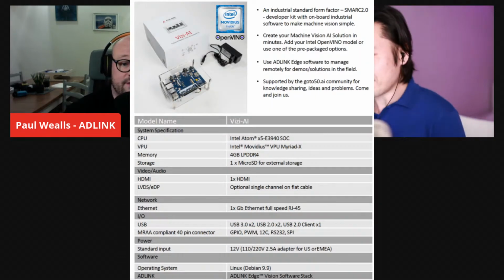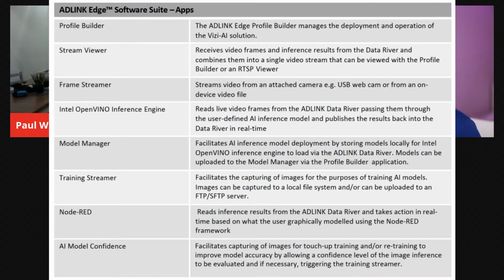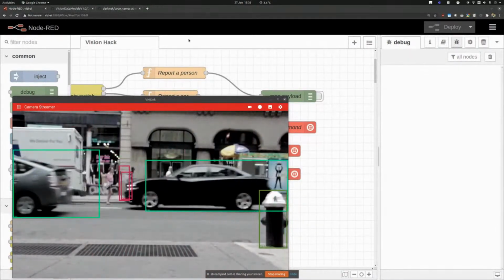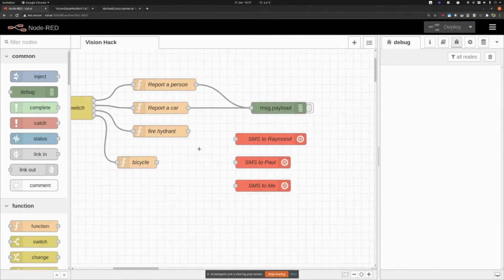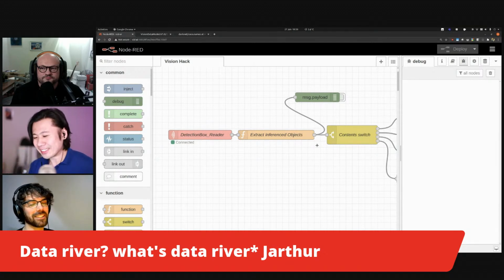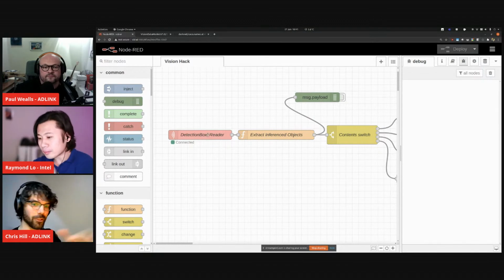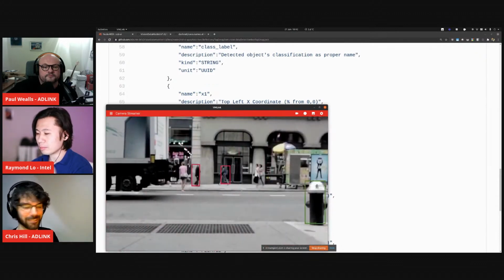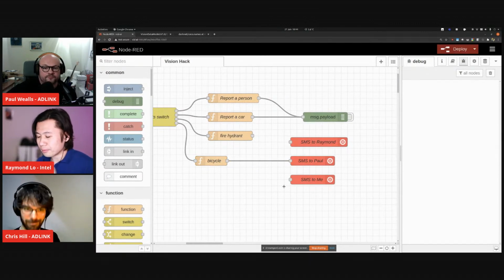2020VisionHack Livestream: Tutorial OpenVino and ADLINK Edge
Livestream Live Demo: with ADLINK's Paul Wealls, Chris Hill and Intel's Raymond Lo
Taking OpenVINO Data Output and making it actionable with
ADLINK Edge and Twilio SMS